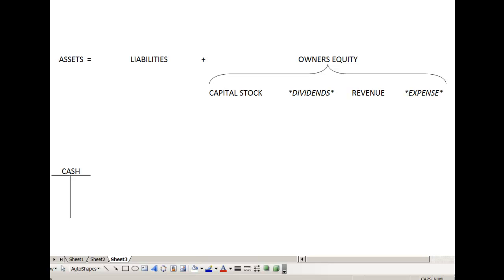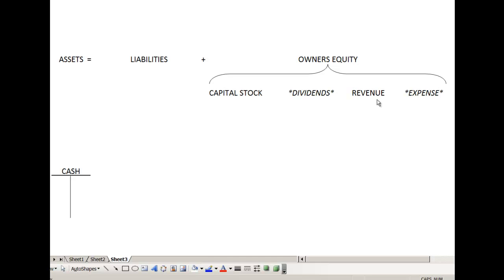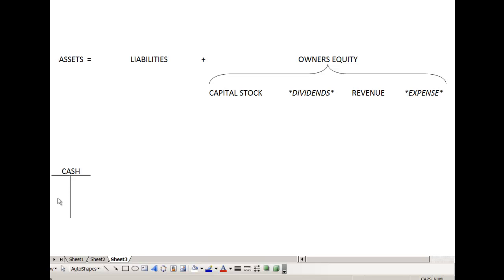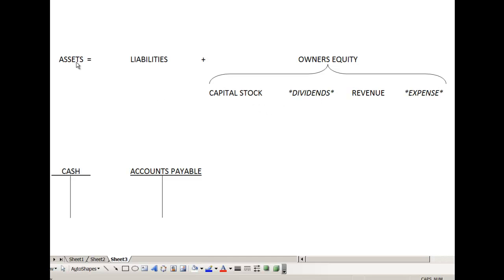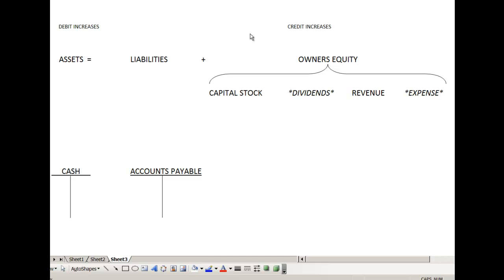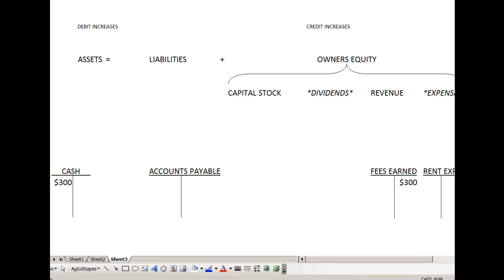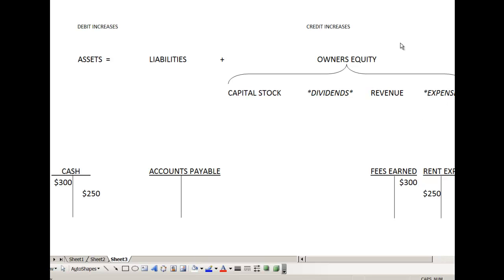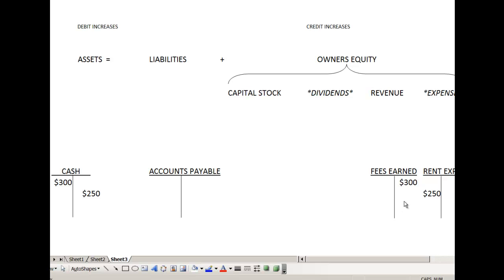MR. H- DEBITS & CREDITS